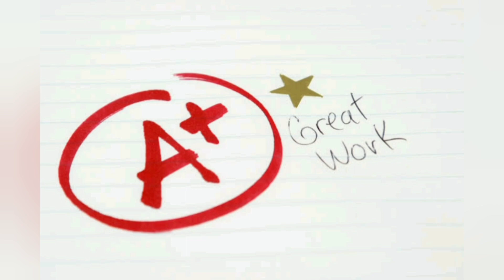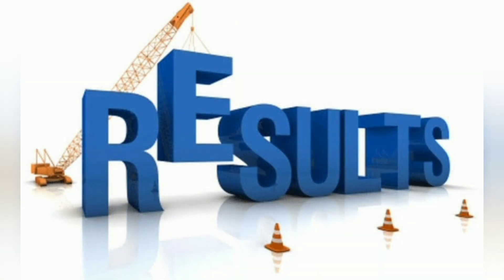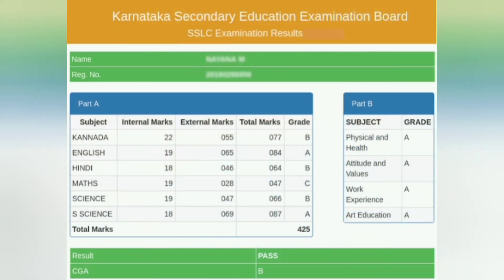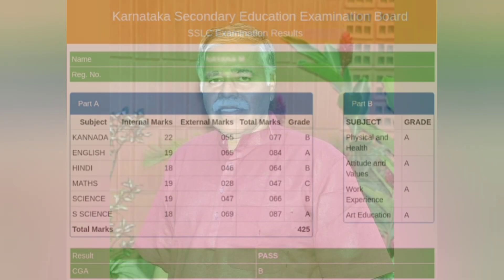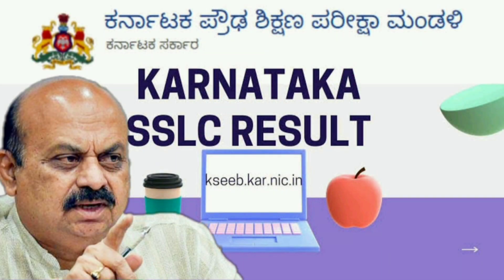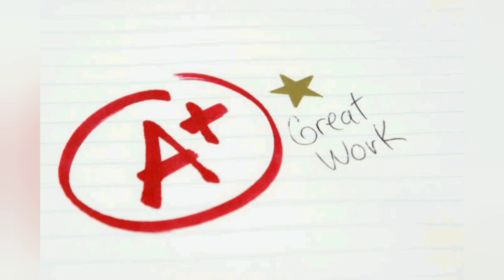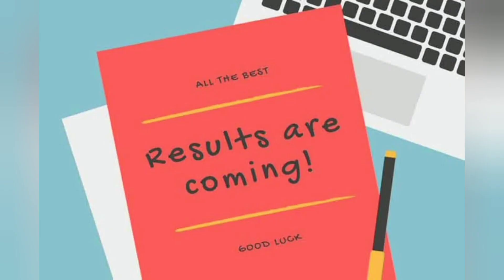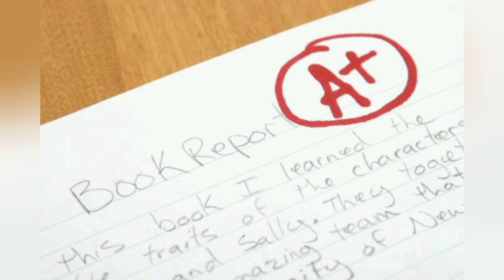Karnataka SSLC Result BY NEW EDUCATION MINISTER|| sslc result date Fixed Karnataka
SSLC RESULT 2021 || sslc result date in Karnataka || SSLC RESULT DATE 2021 || SSLC EXAM RESULT

SSLC RESULT DATE 2021
SSLC Results 2021 kannada|SSLC 2021 exam result kannada